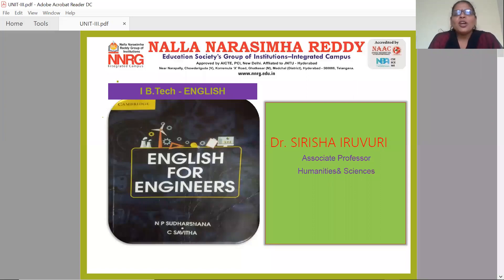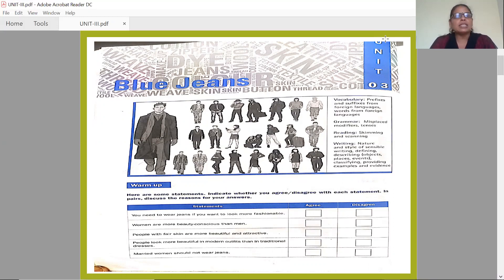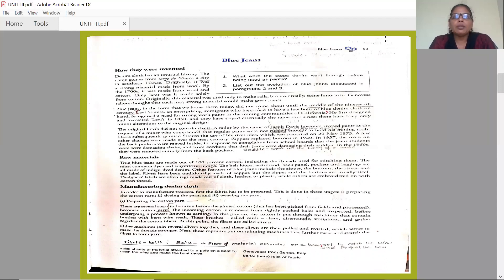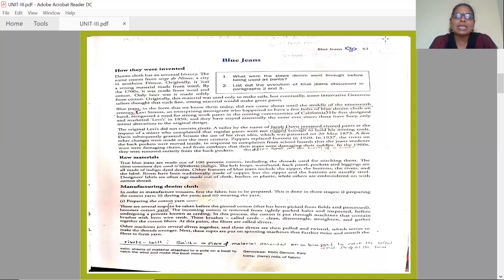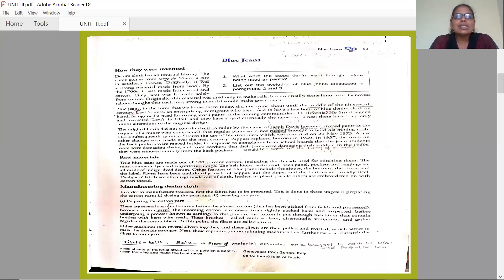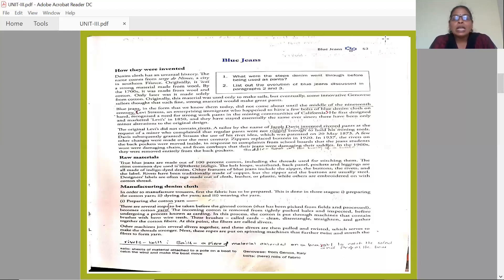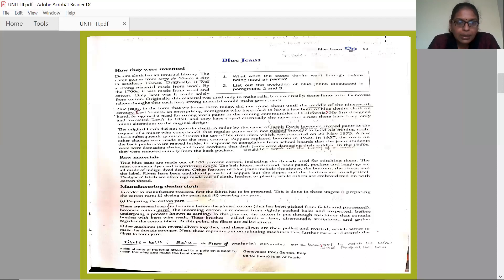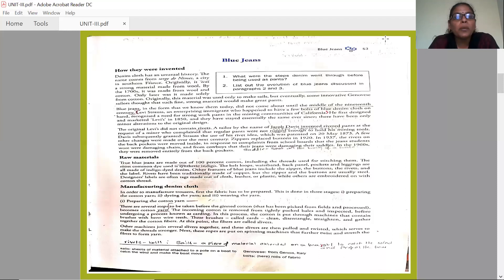UNIT 3 Blue Jeans I.B.Tech English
Lesson part 1